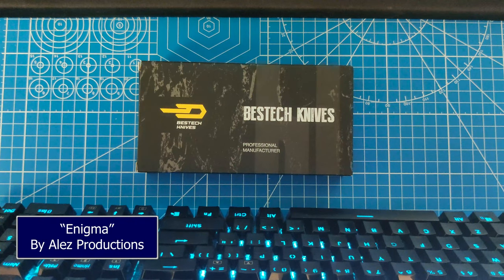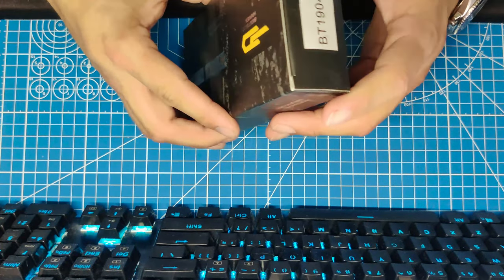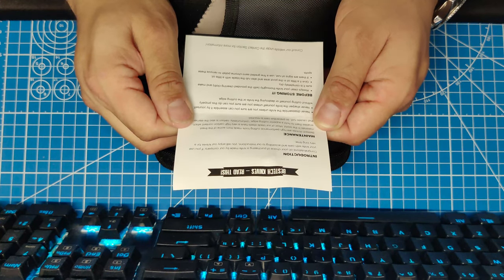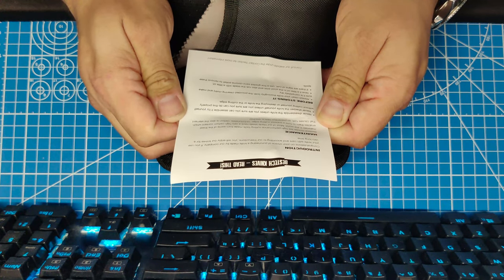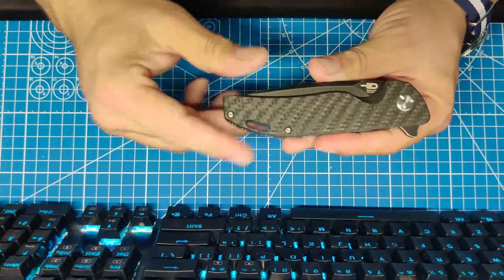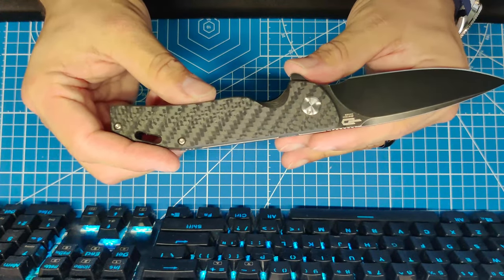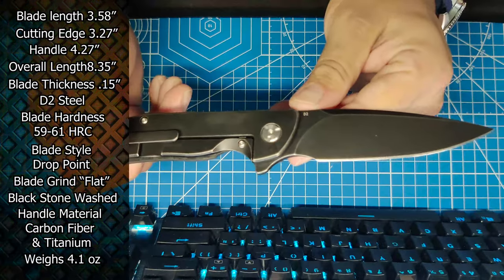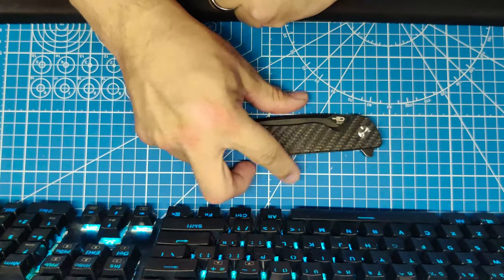Bestech Bison Knife UnBoxing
Hello everyone, please enjoy the unboxing.
Today is another knife, this one is from my brother who wanted to me do an unboxing!

Here are the two songs that was used in this video.
If you like any of these songs, please click on their link to check their amazing songs! Or you can use them in your videos!

"ENIGMA" by Alex Productions 🇮🇹

"THE TREE" by Jeff Thomas 🇺🇸